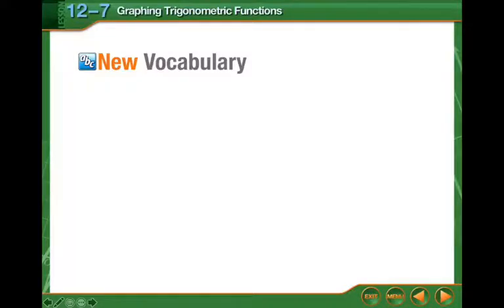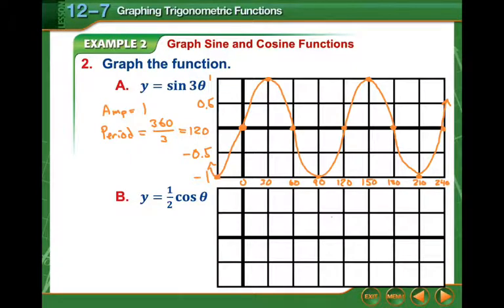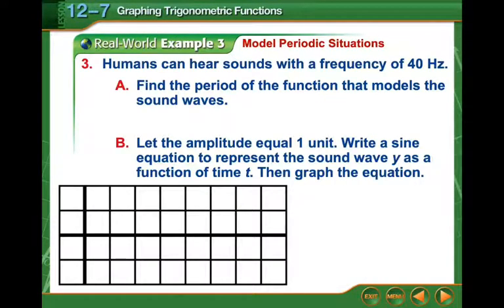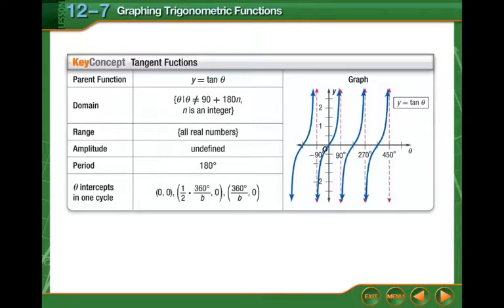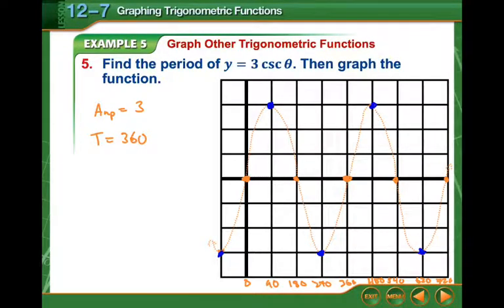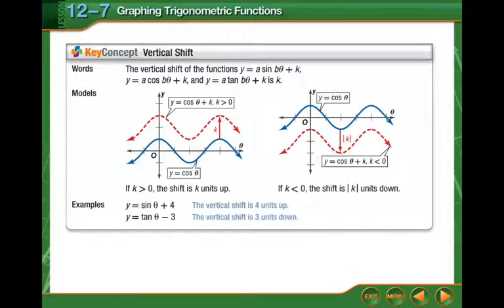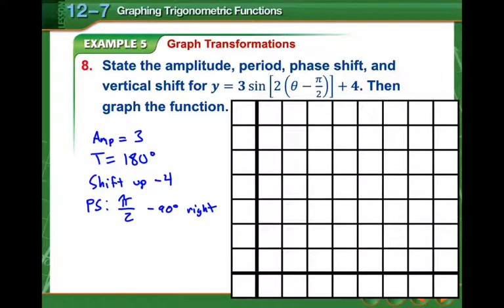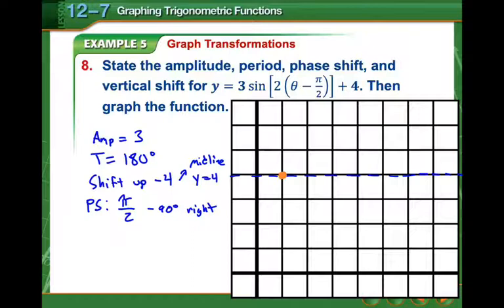Trigonometry: Graphing Trigonometric Functions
For Manor High School Algebra II Students during the COVID-19 Pandemic.